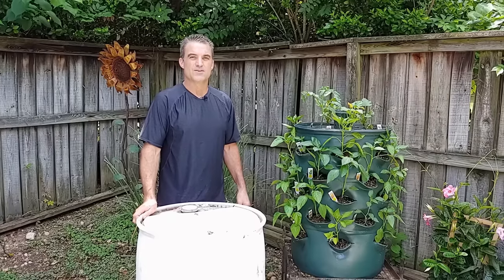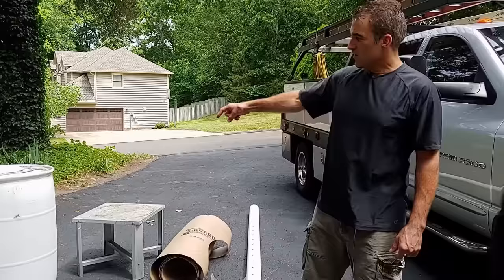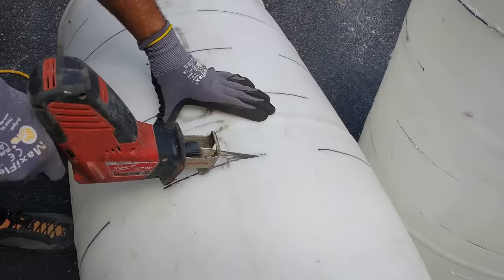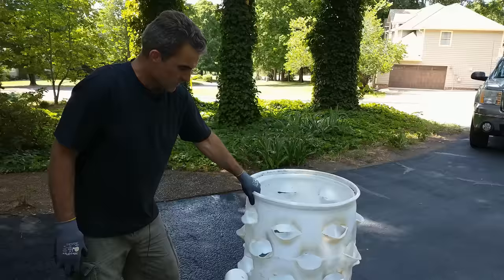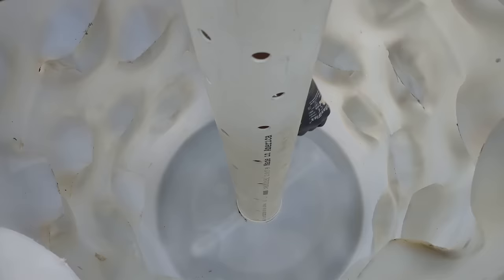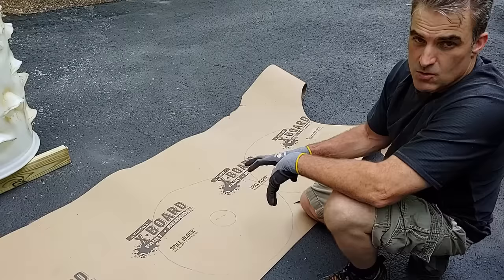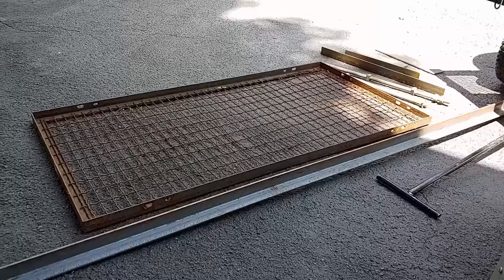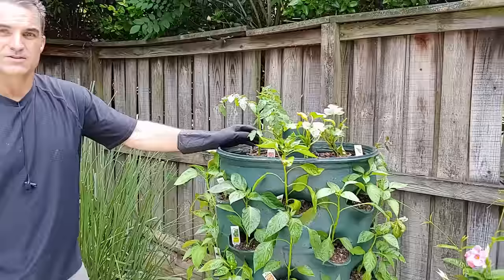55 Gallon Drum Garden Tower Project Under $100 with Worm Composting Tube How To DIY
This video shows you step-by-step how to build an economical garden tower that will hold 40 plants for under $100.

When space is at a premium, you need to be able to grow as many vegetables as possible for the least amount of money.  Store bought garden towers of this size start at over $500.  Build your own!!!

This is what you will need:
55 gallon plastic food grade or car wash soap drum
4" x 10 foot sewer perforated drain pipe
4" PVC sewer drain adapter with female threads
4" PVC sewer drain threaded plug cap
4" PVC sewer drain cap
1/2" brass ball valve
1/2" brass
1/2" x 3/8" brass hex bushing
Tube of Loctite Premium construction adhesive (PL 3X stronger)
1/4" galvanized welded wire for compost screen
1/4 20 bolt 1 1/4" long
1/4" fender washers (quantity 2)
1/4 20 nuts (quantity 2)
Couple containers of worms
Topsoil / compost
A stand of your choice (hot water heater stand, or 2" x 4" wood construction stand, or a welded stand like I made)